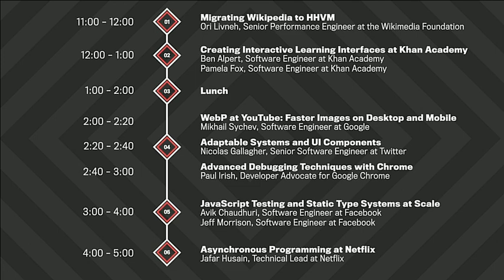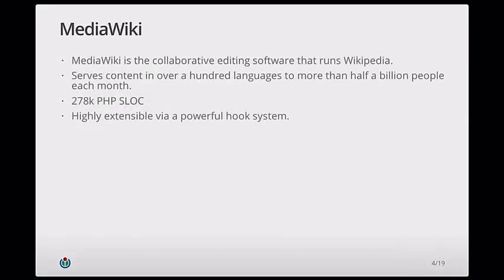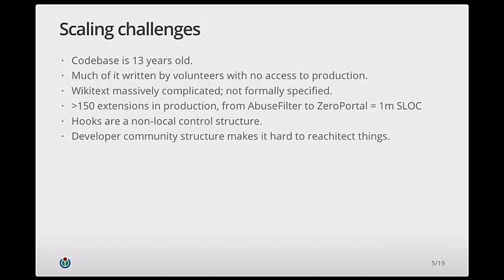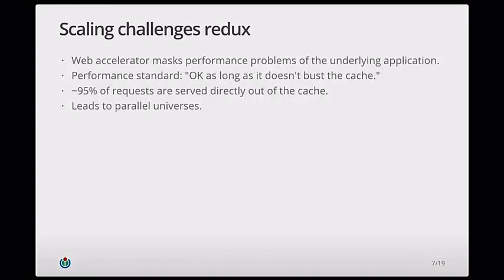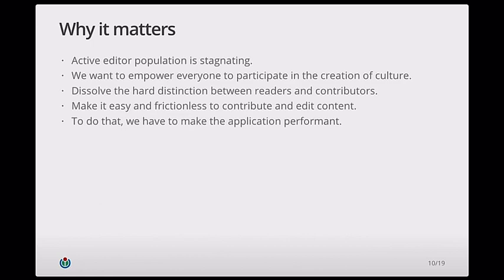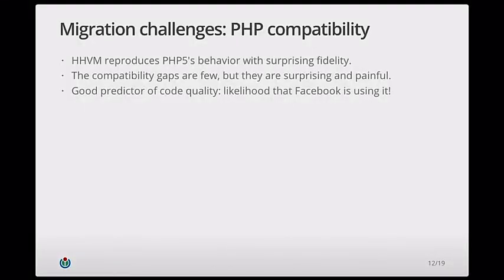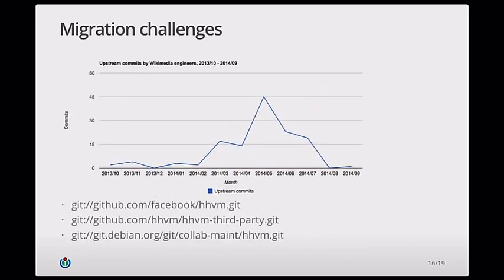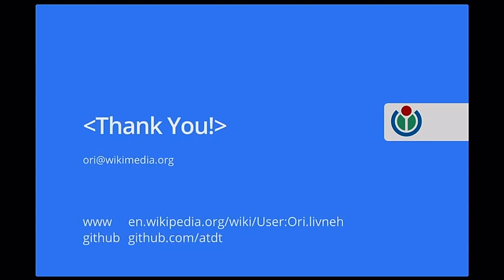Migrating Wikipedia to HHVM - @Scale 2014 - Web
As a top 10 website, Wikipedia serves more than 500 million readers ever month. Performance is a serious challenge for the site, particularly when serving users via a legacy PHP application more than a decade old. Any action which bypasses caching, such as editing Wikipedia, takes a serious hit from the limitations of the PHP run time. To solve this problem, we decided to take on the ambitious task of migrating to a new stack centered on HHVM, a virtual machine for PHP with an associated just-in-time compiler. In this talk, Ori Livneh will walk you through the successes and failures we encountered during our migration to HHVM, and share what lessons we've derived for anyone seeking to improve performance of PHP applications.